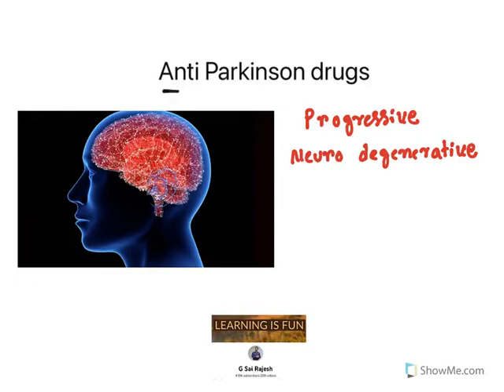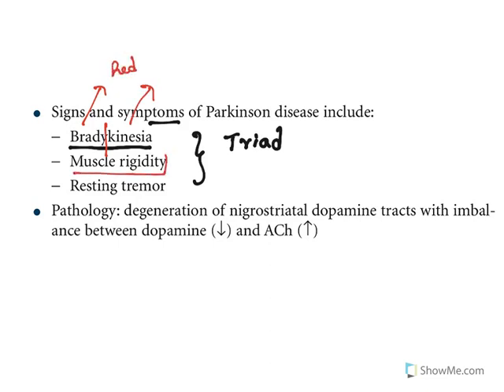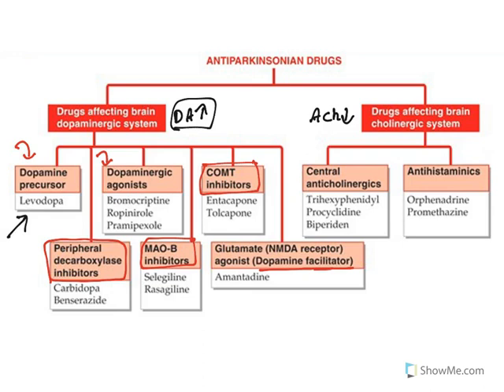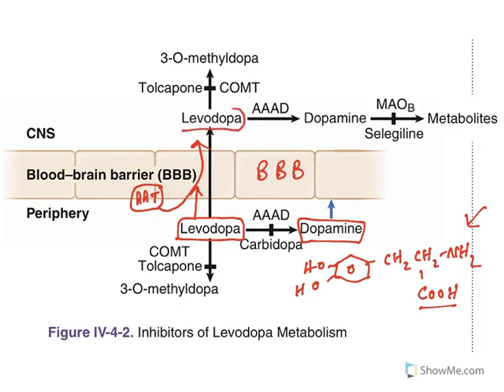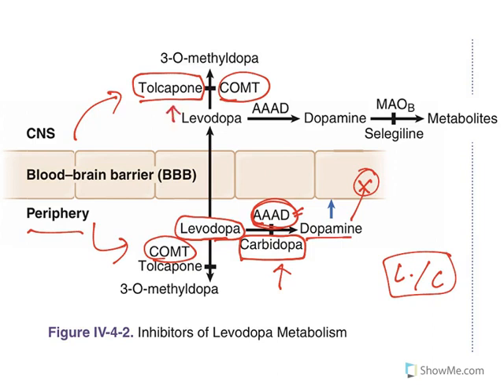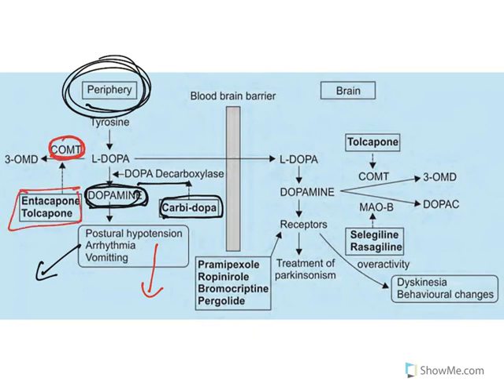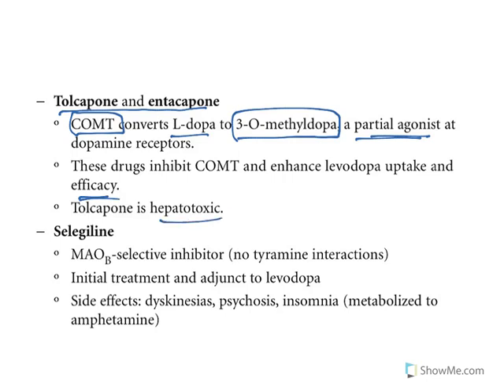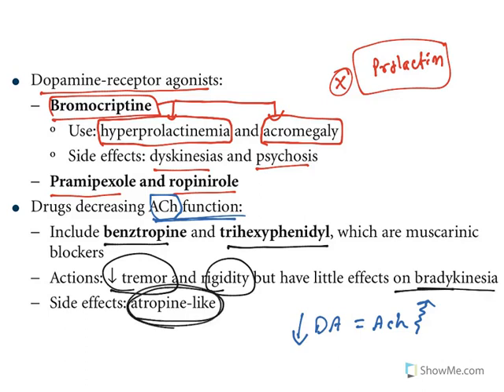Anti Parkinson drugs : Levodopa/Carbidopa, MAO Inhibitors, COMT inhibitors & DA agonists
Pathophysiology of Parkinson disease.
Bradykinesia, Resting Tremor & Dyskinesia.

Treatment :

Prodrug : Levodopa

Decorboxylase inhibitors : Carbidopa, Benserazide

COMT inhibitors : Tolcapone, Entacapone

MAO Inhibitors : Selezeline, Rasazeline

Dopamine agonists : Bromocriptine, Pergolide

Dopamine Facilitator : Amantadine

AntiCholinergic : Benzatropine, Procyclidine